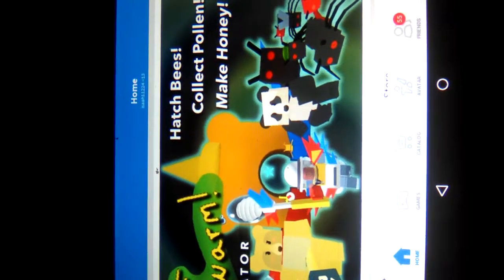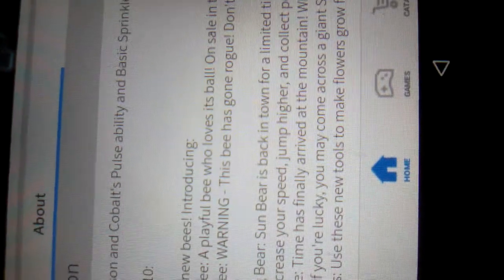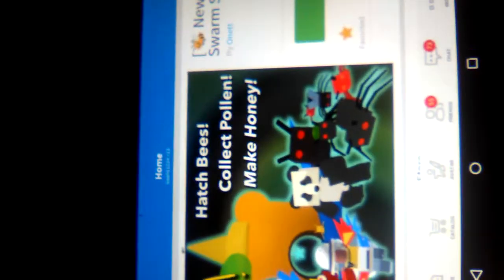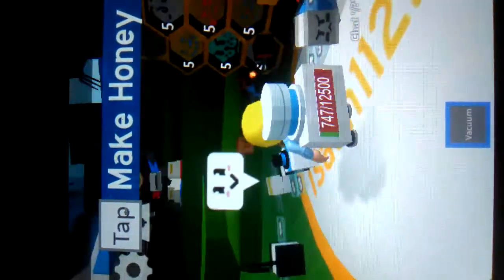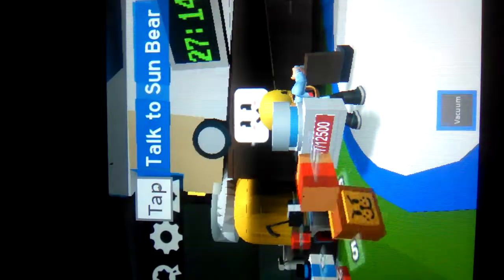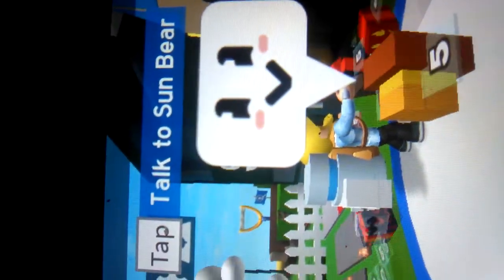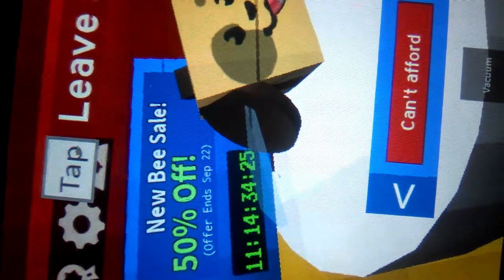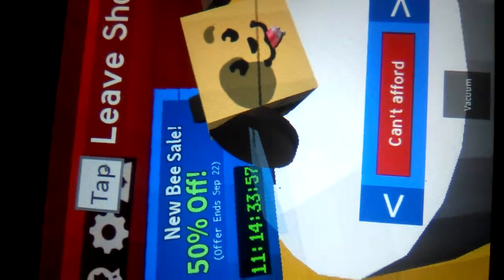New update!! Bee swarm simulator